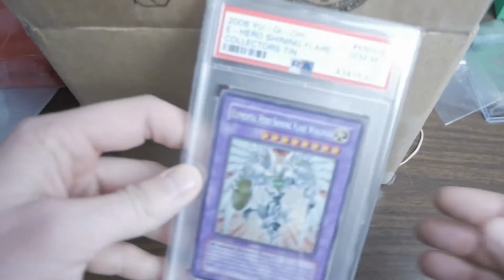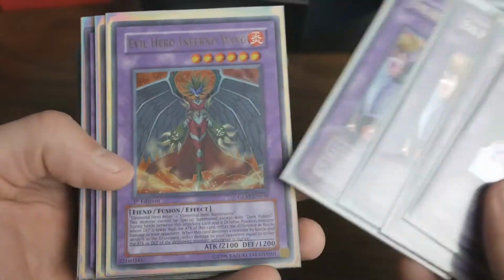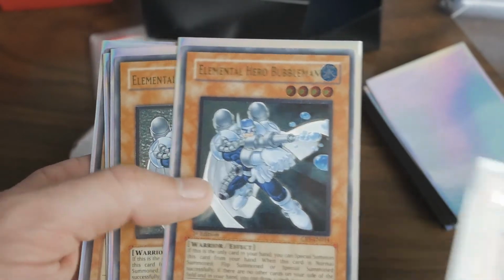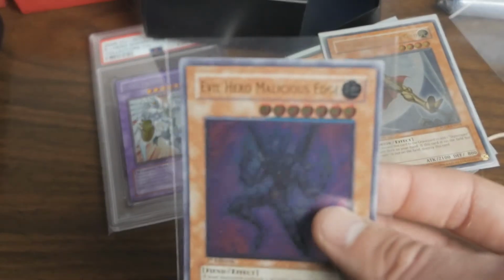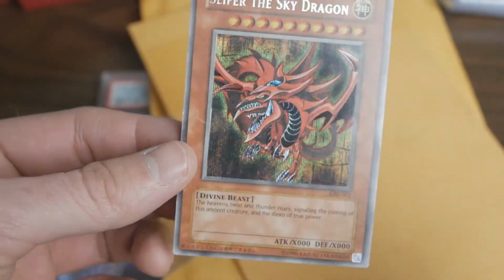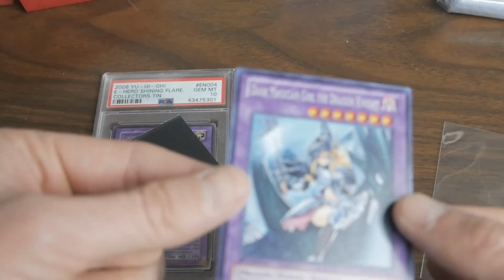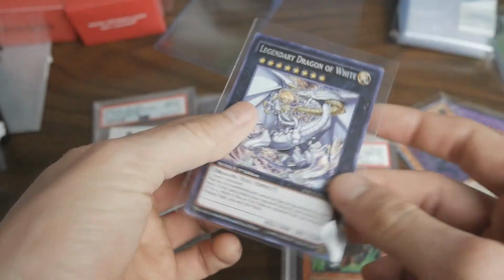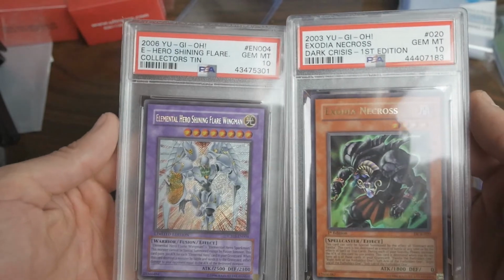Yugioh Mail Week Elemental Hero Deck, PSA Cards!